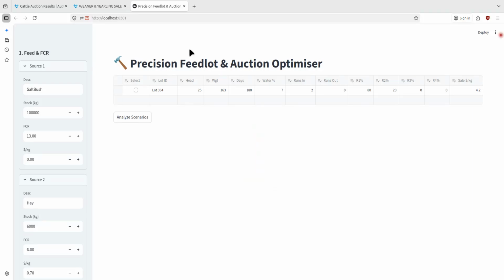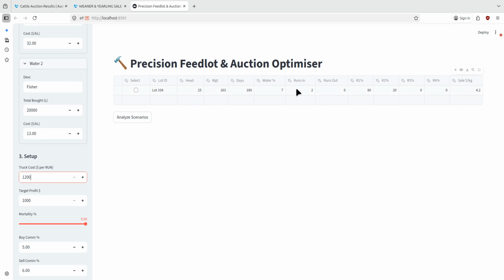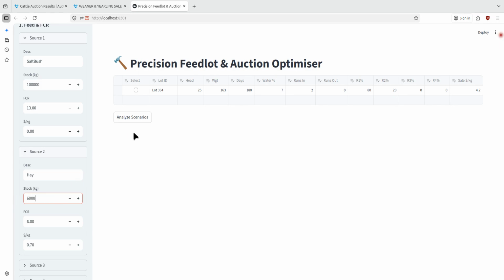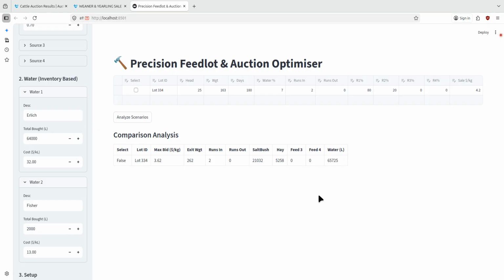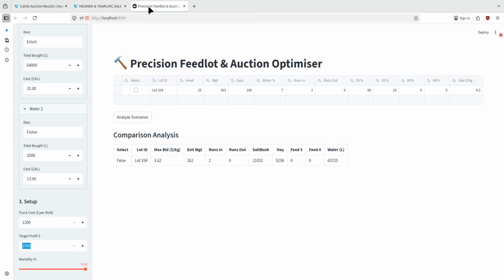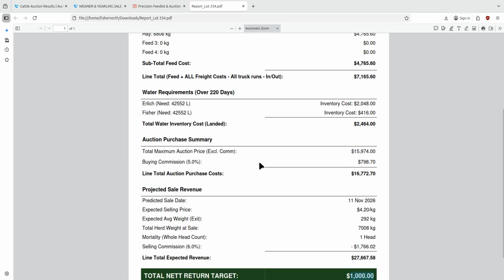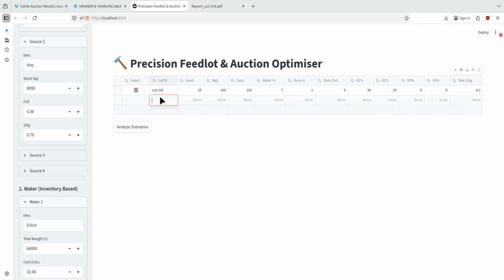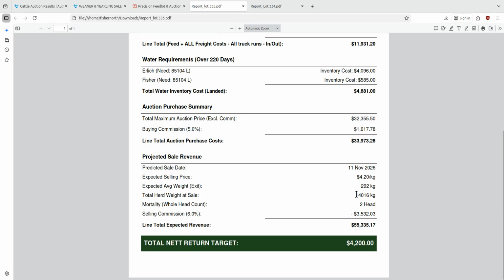Precision Auction Software_ V16 FisherNorth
This software predicts maximum auction bid prices when purchasing livestock.
Most software works incrementally bottom up with all the costs..

This works backwards to assay the probability of reaching a profitable target given constraints, and available resources.
Given that resources and availability moving forward with supply issues and costs this was worth the time building to be confident of making better management decisions.

The software is applicable for all types of Feedlot or Re-stocker/Grower and related livestock production operations.